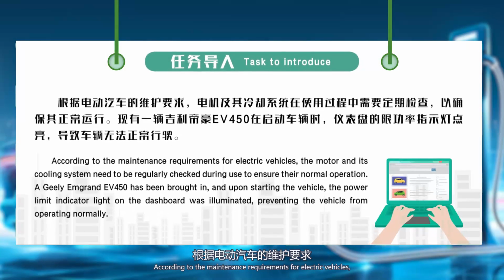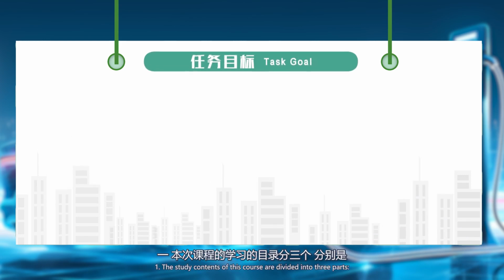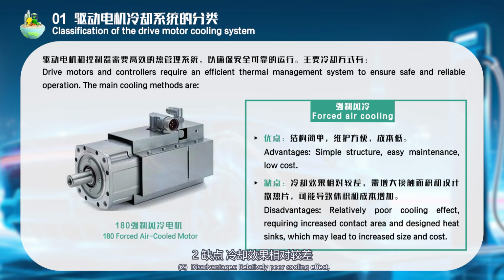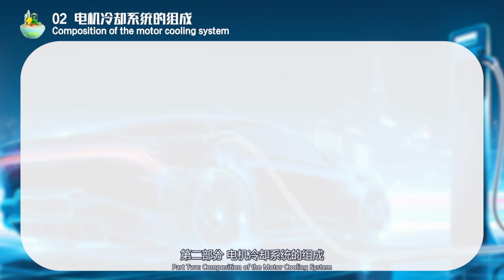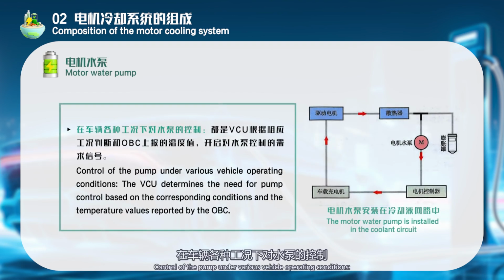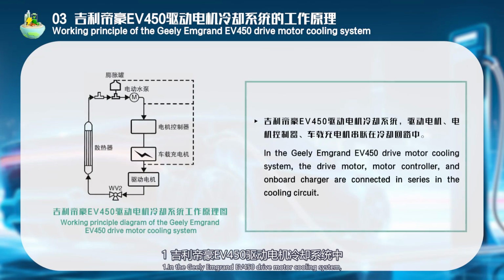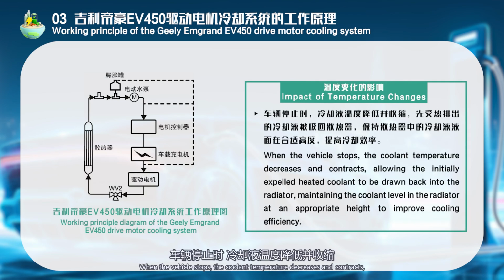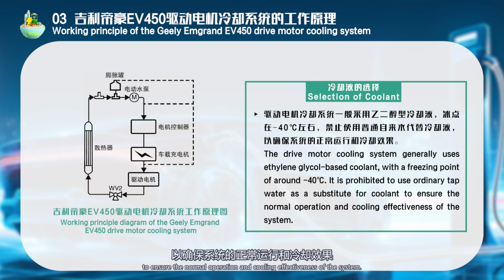3 1 The Basics of Drive Motor Cooling Systems